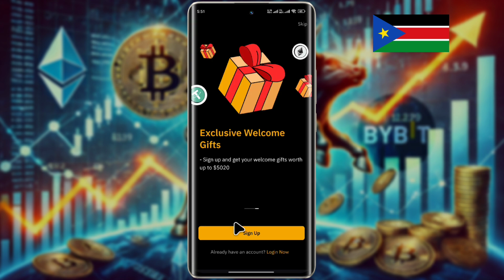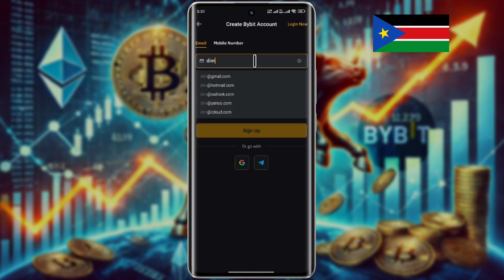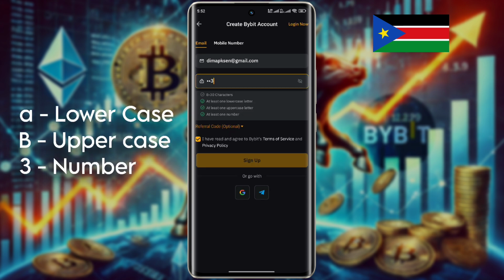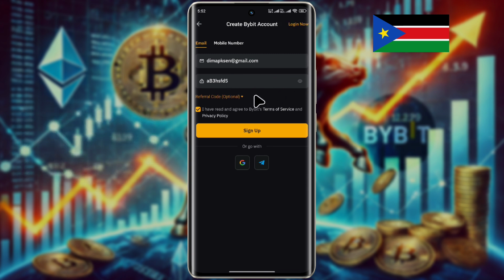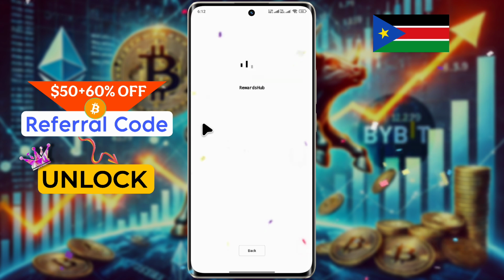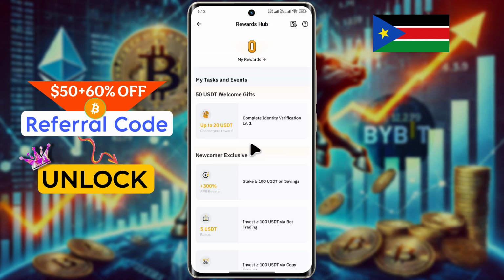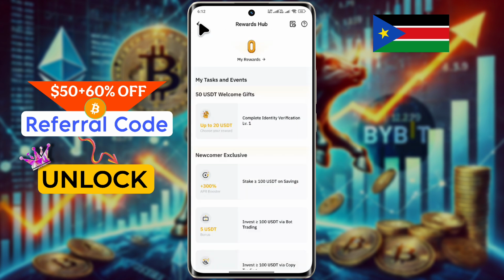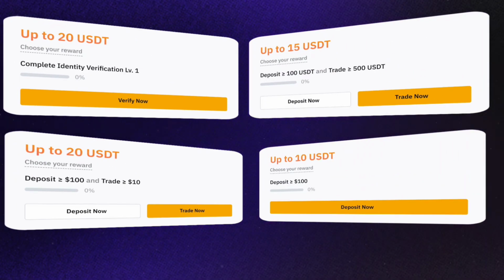How to Create Bybit Account in South Sudan ⚡ Bybit Referral Code for South Sudan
Bybit Referral Code | How to open a Bybit account | How to create a Bybit Exchange account | Bybit Sign-Up code

Friends! In this video i show you step-by-step How to Register Bybit Account in *South Sudan* with a special Referral Code. Use Bybit referral code *"UNLOCK"* and receive $50 USDT Welcome Reward. You will also receive exclusive rewards of up to $30000 USDT. Don't miss this golden opportunity to kickstart your crypto journey with Bybit Exchange.

*✪ Bybit Referral Code:* UNLOCK

00:00 Intro
00:16 Download Bybit App
00:30 Sign-Up Bybit Account
00:45 Enter Bybit Referral Code
01:12 Received $30050 Welcome Gift
01:42 Bybit KYC Verification
02:02 End
✪ Your Query ✪
How to Open Bybit Account in South Sudan (2025)
How to Make Bybit Account in South Sudan.
How to Create & Verify Bybit Account South Sudan 2025.
Bybit Referral Code for South Sudan 2025.
How to Create Bybit Account South Sudan (English).
Create South Sudan Bybit Account in English